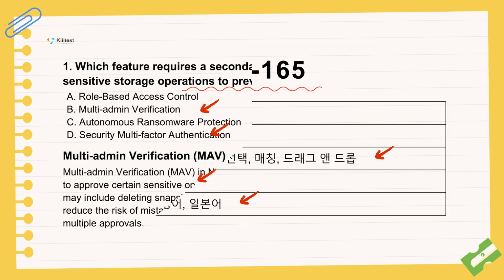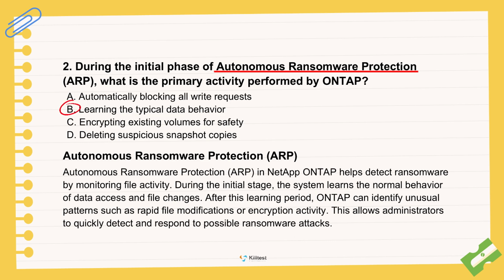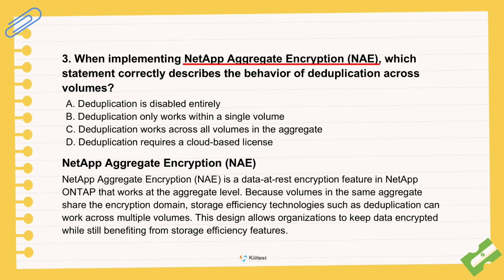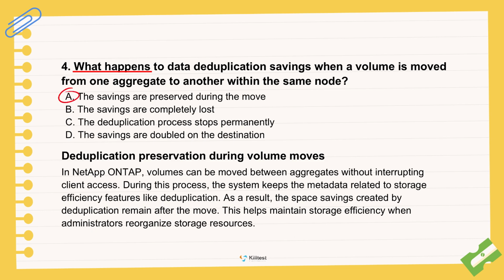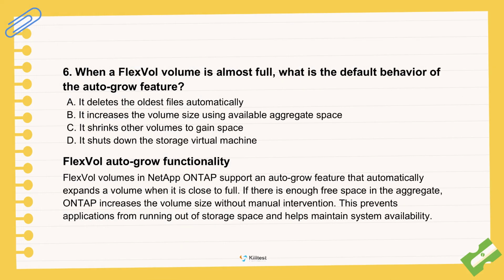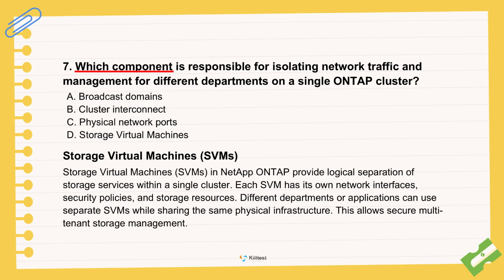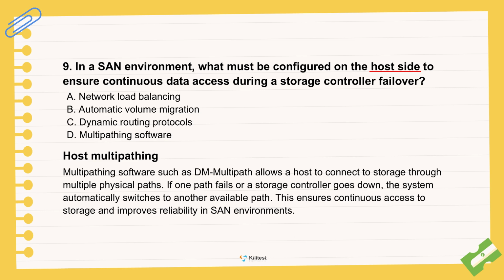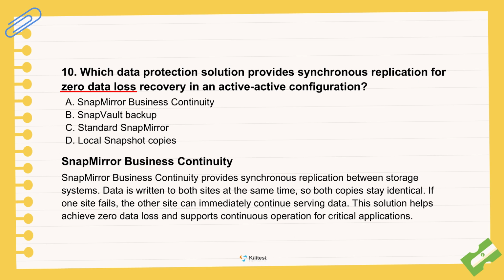NetApp NCDA ONTAP NS0-165최신덤프 시험 해설｜출제 포인트와 예제 문제로 정리하는 스토리지 기술 가이드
Network Appliance NCDA ONTAP Certification (NS0-165) 시험은 NetApp 스토리지 환경과 ONTAP 데이터 관리 기술에 대한 이해도를 평가하는 대표적인 스토리지 자격증 중 하나로 알려져 있습니다. 최근 기업 인프라는 하이브리드 클라우드와 데이터 중심 아키텍처로 빠르게 변화하고 있으며, 스토리지 관리와 데이터 보호 기술을 이해하는 엔지니어의 역할도 점점 중요해지고 있습니다.

이 영상에서는 NS0-165 시험과 관련된 예제 문제를 중심으로 주요 개념과 기술 포인트를 정리합니다. 특히 ONTAP 환경에서 자주 등장하는 다음과 같은 핵심 영역을 함께 살펴봅니다.

NetApp ONTAP 아키텍처와 스토리지 관리 구조

SnapMirror, SnapVault 등 데이터 보호 기술

스토리지 효율성 및 성능 최적화 기능

기본적인 운영 관리 및 문제 해결 접근 방식

또한 최근에는 AI 기반 데이터 분석과 인프라 자동화 기술이 데이터 센터 운영에 점차 도입되고 있습니다. 예를 들어 AI를 활용한 스토리지 워크로드 분석, 용량 예측, 운영 자동화 등은 현대적인 데이터 인프라 관리 방식으로 주목받고 있습니다. 이러한 흐름을 이해하는 것은 스토리지 기술을 학습하는 데에도 도움이 될 수 있습니다.

시험 준비 과정에서는 공식 문서와 기술 자료 외에도 예제 문제를 통해 출제 구조를 이해하는 학습 방식이 활용되기도 합니다. 예를 들어 killtest 한국어 사이트에서는 NS0-165 관련 학습용 문제 자료가 정리되어 있으며, 한국어판과 영어판 자료를 PDF 형식이나 소프트웨어 형식으로 참고 자료처럼 확인할 수 있습니다. 이러한 자료는 시험 범위를 복습하거나 핵심 개념을 정리할 때 참고 자료로 활용될 수 있습니다.

이 영상은 NetApp ONTAP 기술과 NS0-165 시험의 핵심 학습 포인트를 정리한 참고 콘텐츠입니다.
스토리지 기술을 공부하고 있거나 NCDA ONTAP 자격증을 준비하는 분들에게 작은 도움이 되기를 바랍니다.